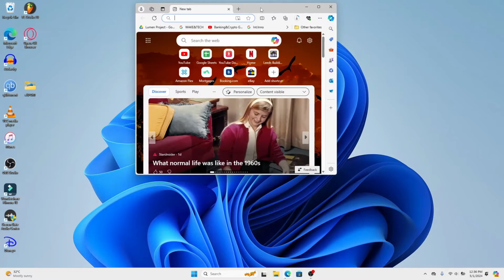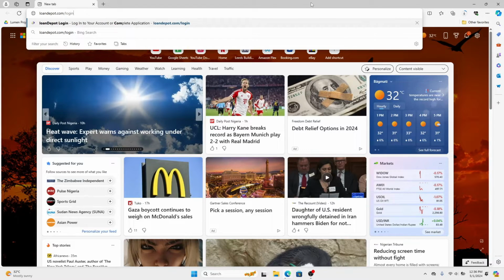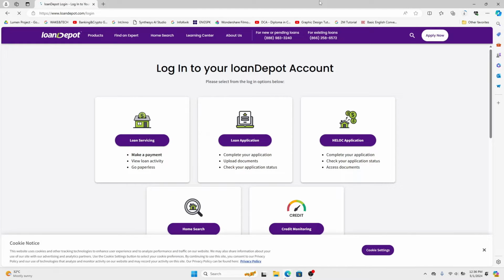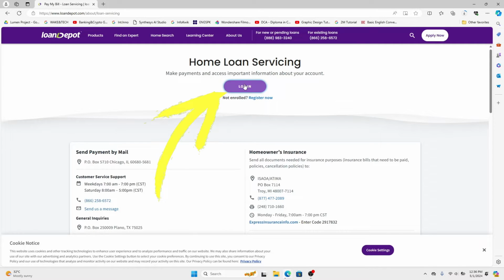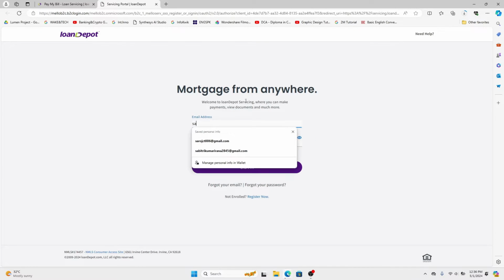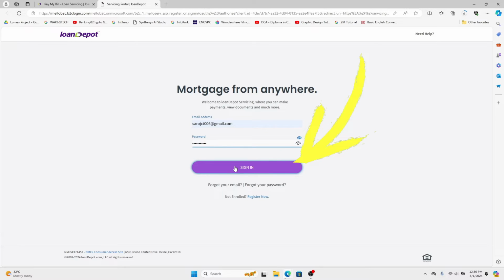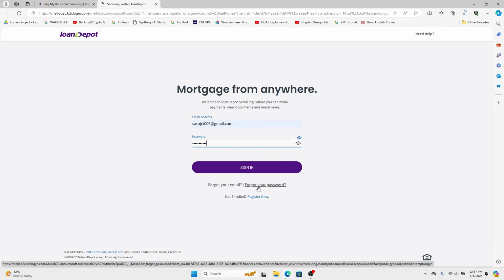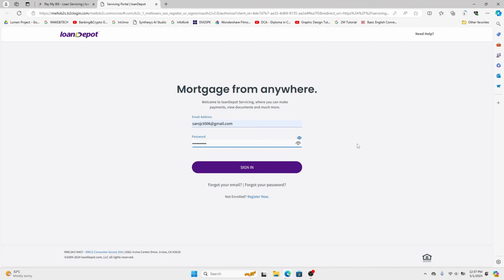Login Loan Depot Mortgage: How to Login to Your Account on Loan Depot Mortgage? 2024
Are you ready to take control of your mortgage journey with Loan Depot? In this video, we'll guide you through the simple process of logging into your Loan Depot Mortgage account. Whether you're a first-time borrower or a seasoned homeowner, mastering the login procedure is essential for managing your loan efficiently.